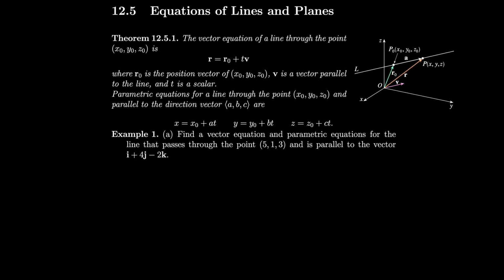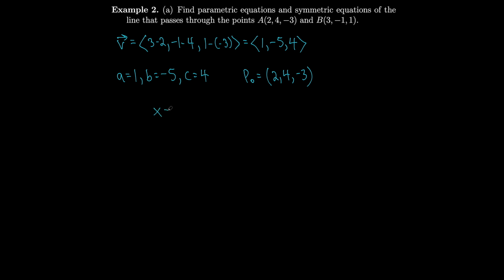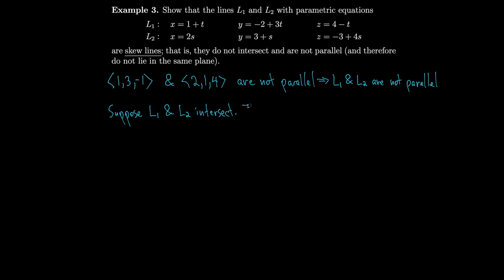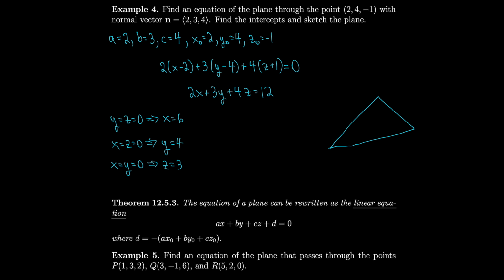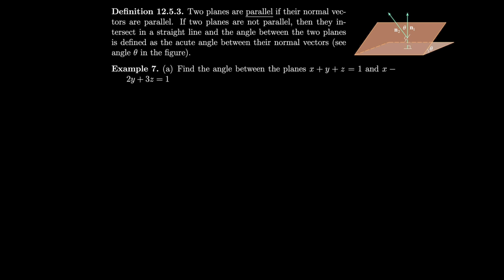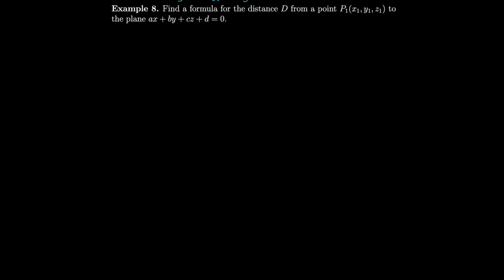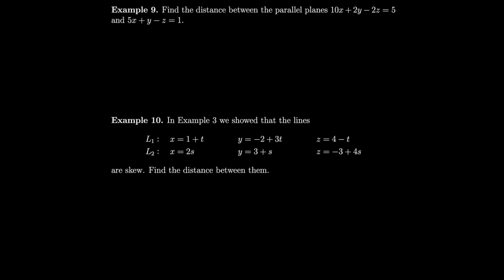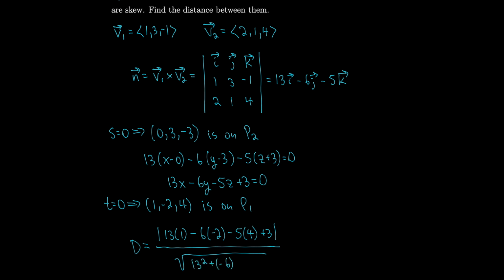Calculus 12.5 Equations of Lines and Planes